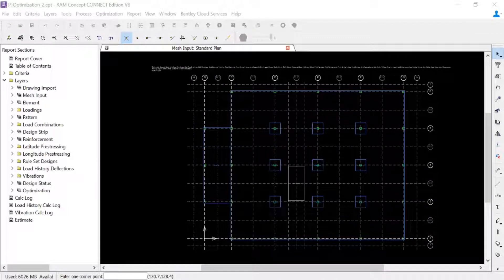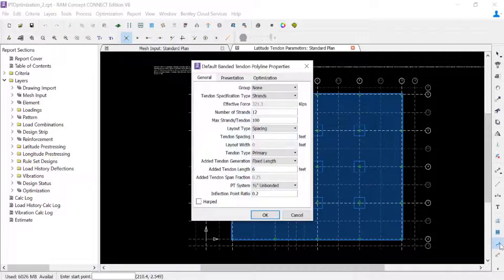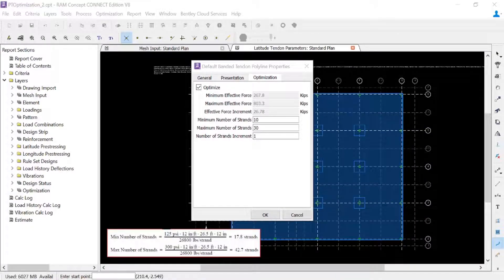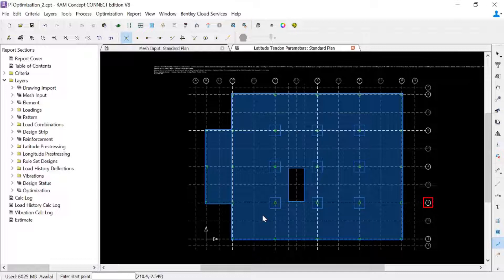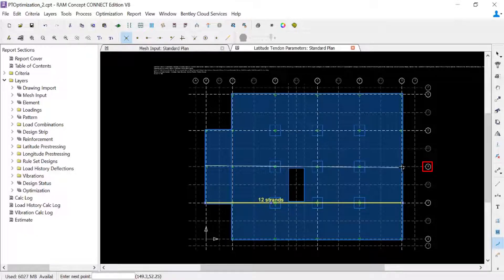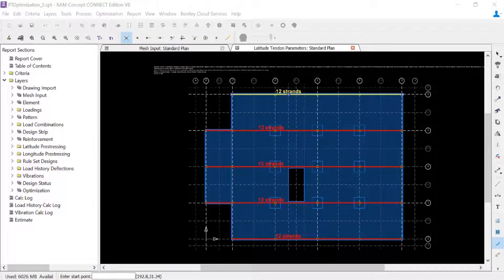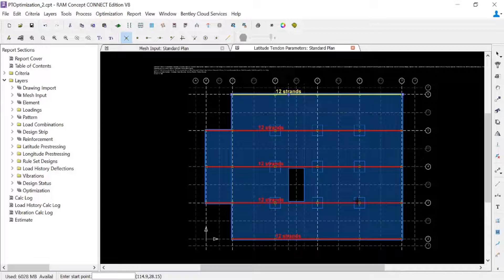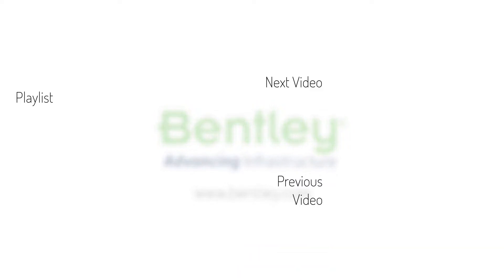Modeling Banded Tendons in RAM Concept for Optimization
In this video, you will learn how to model banded tendons in RAM Concept for an optimization workflow.